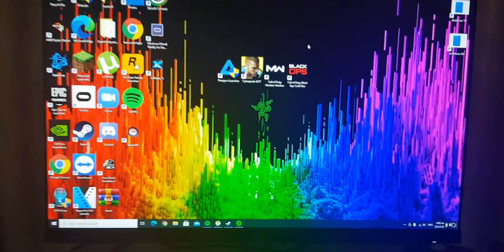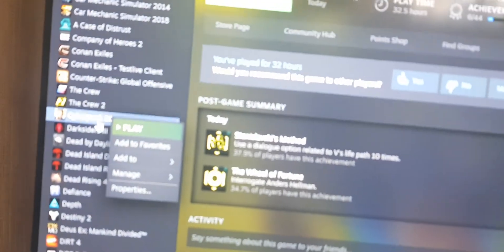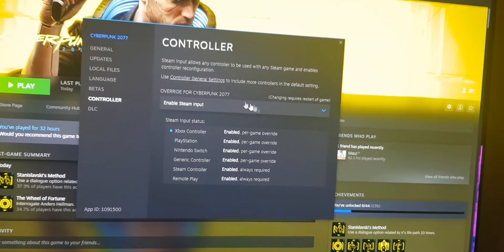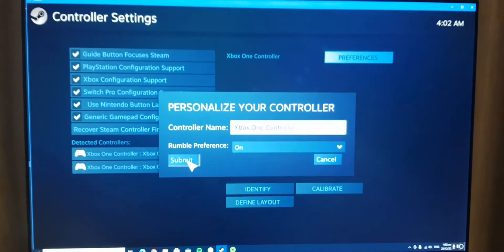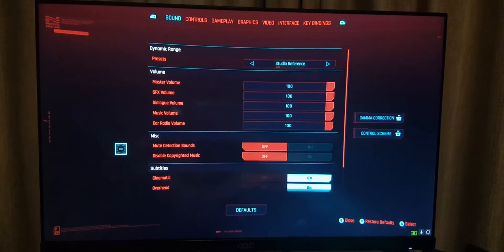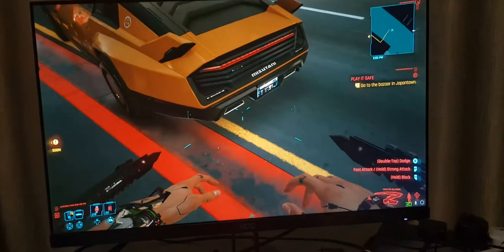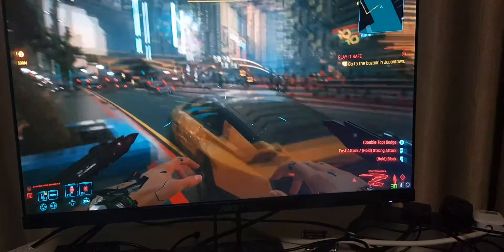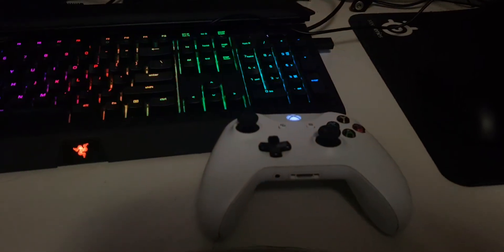Cyberpunk 2077 PC XBOX Controller Vibration FIX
temporary cyberpunk fix on how to have vibration on your xbox one controller

i realise the vibration in game is not as strong as the vibrations in the settings menu but i guess some vibration is better than no vibration 😶